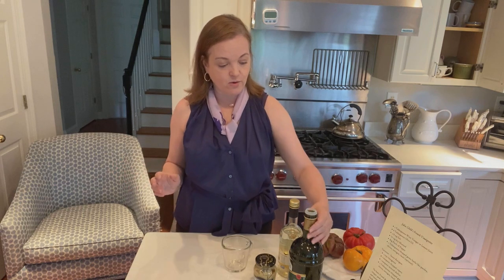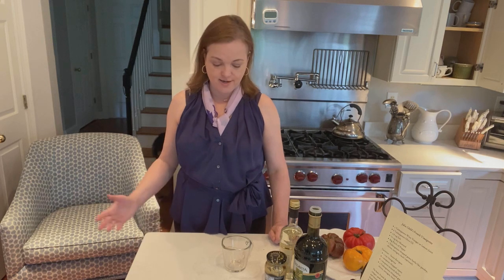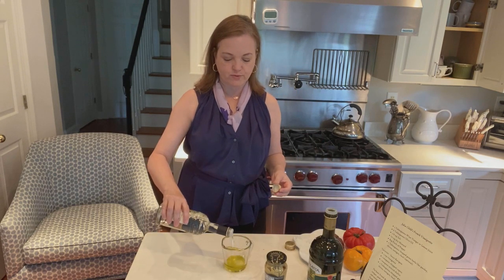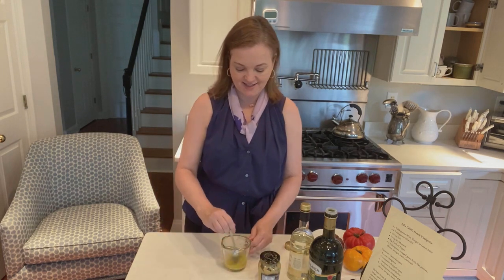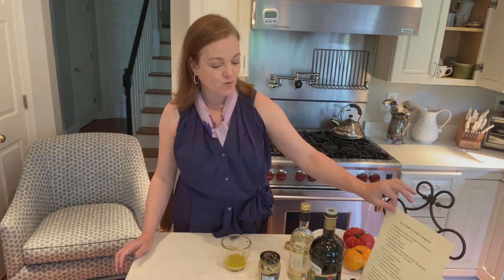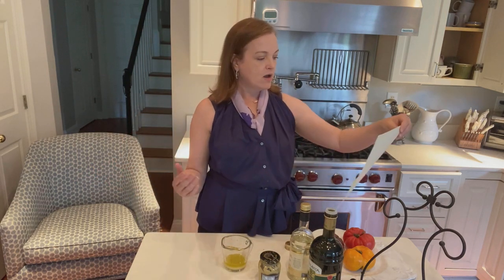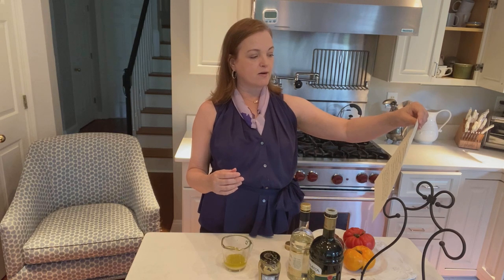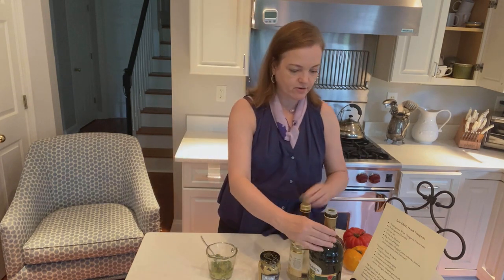How to Make a Basic French Vinaigrette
Simple Three Ingredient Vinaigrette (Olive Oil, Vinegar, Maille Mustard) and then adding some ingredients Julia Child recommended.